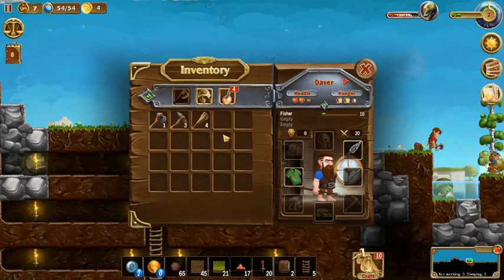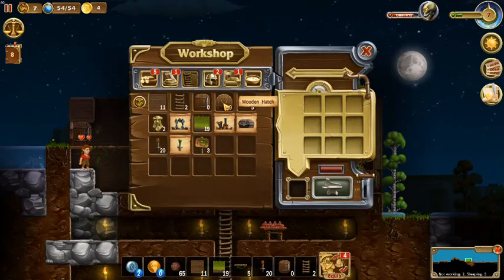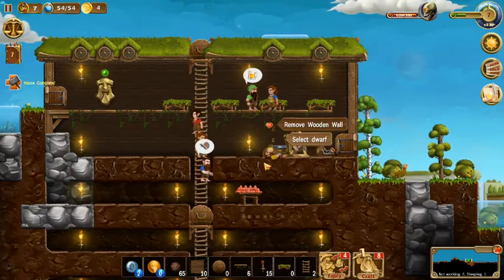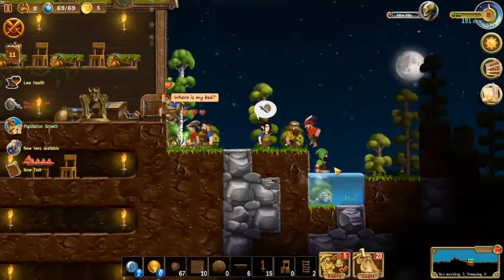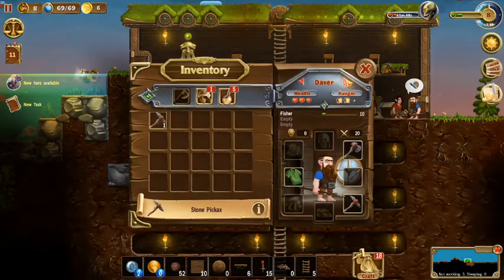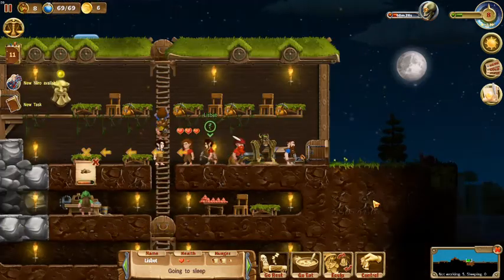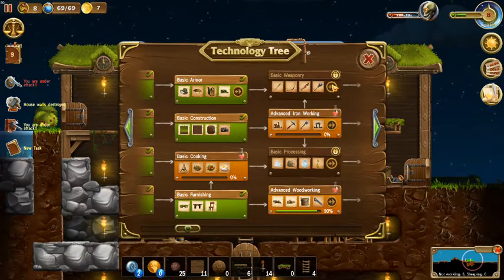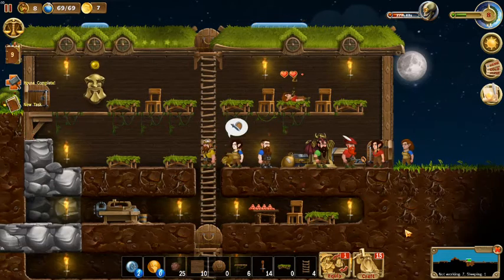Building a Cozy House for our Dwarfs (Craft The World- Episode 2)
The Adventure continues as our Dwarfs build themselves their first house. A few walls and a roof goes a far way. We get everyone healed up and ready to delve deeper in search of more riches.

Please note, ALL DLC are active during this episode.